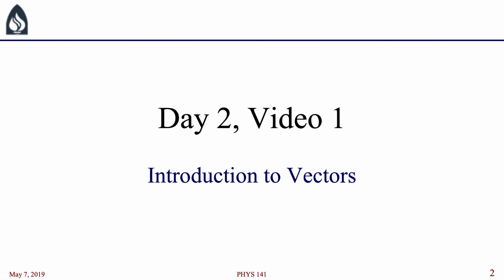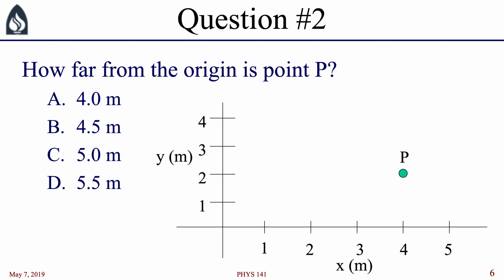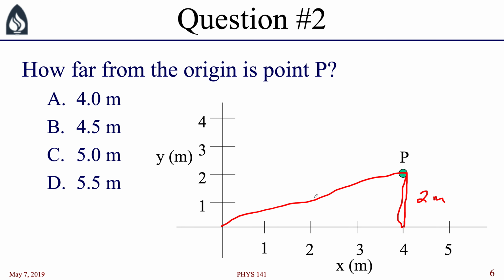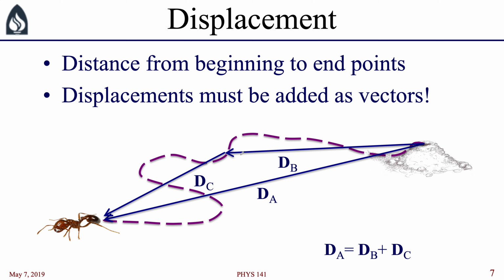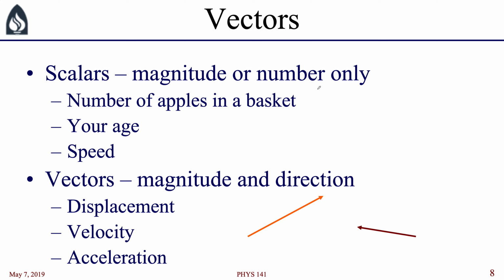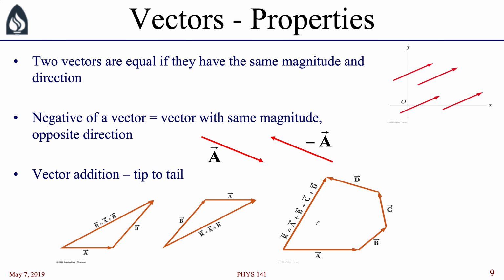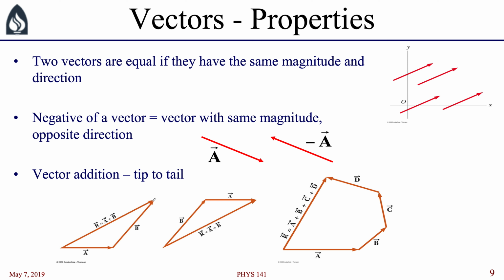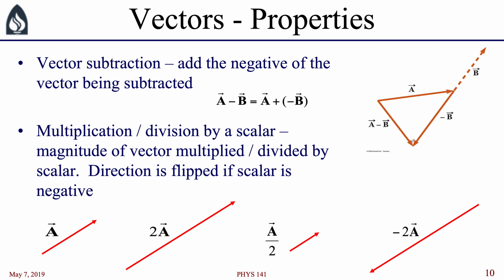PHYS141 Day2 Video1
Vectors and vector properties.